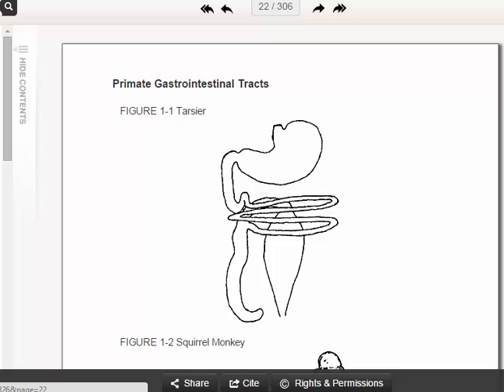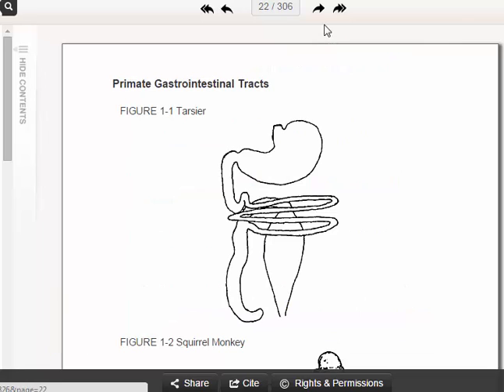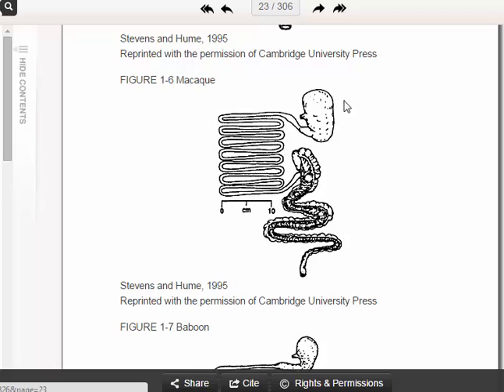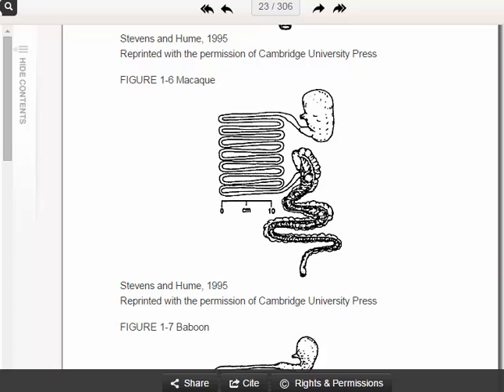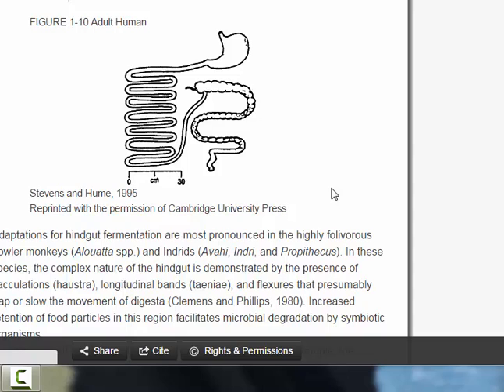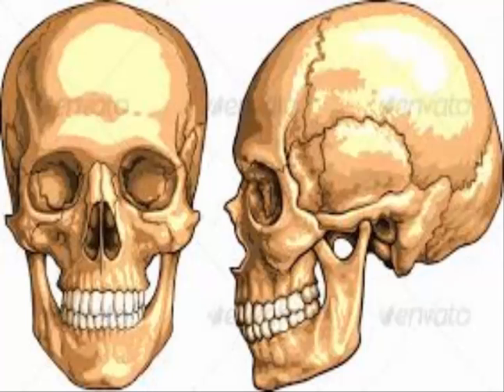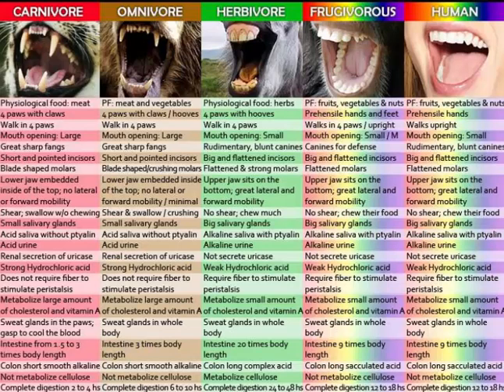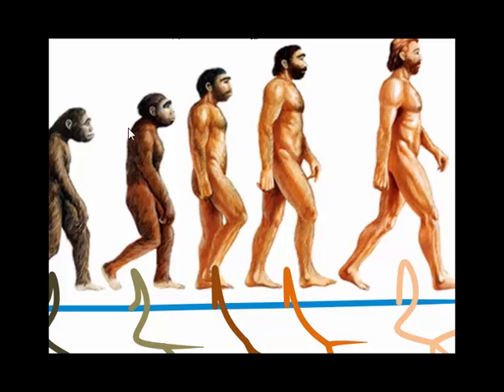Carnivore, Omnivore, Frugivore, Starchivore - What are we?